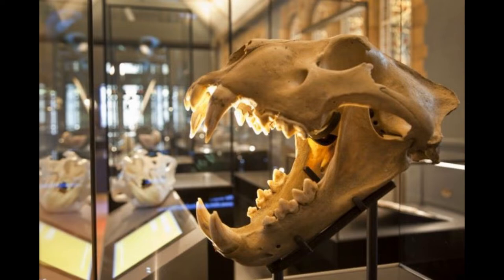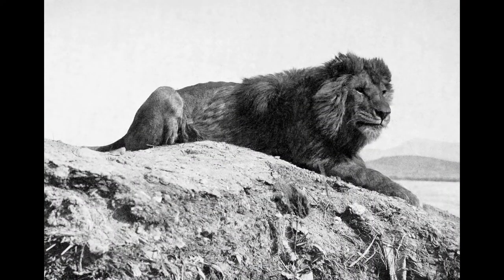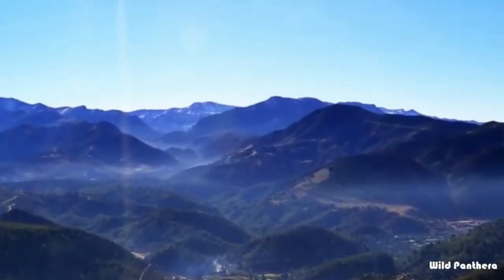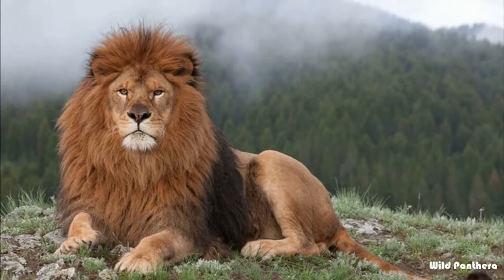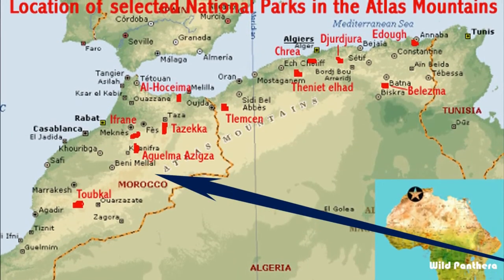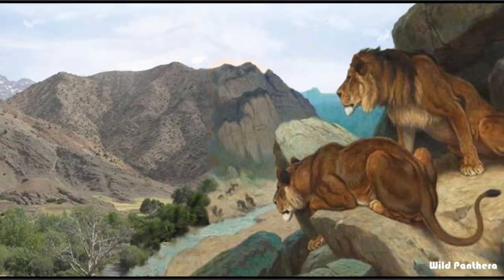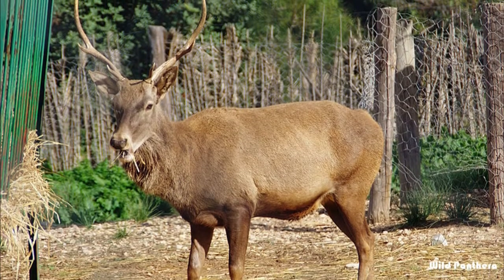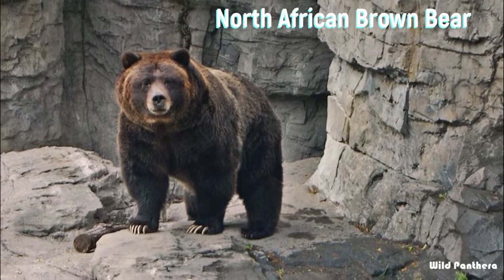Barbary Lion Skull at The Natural History Museum at Tring